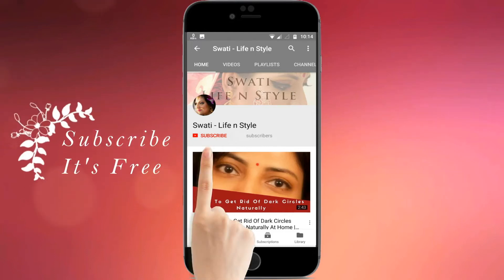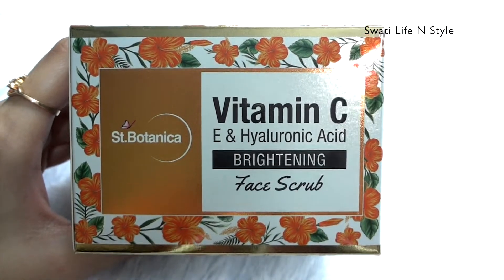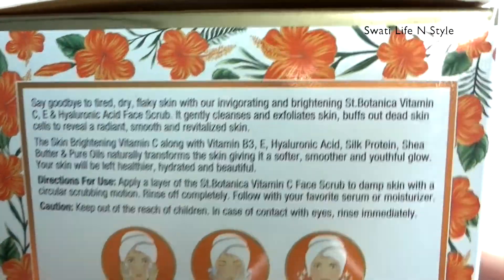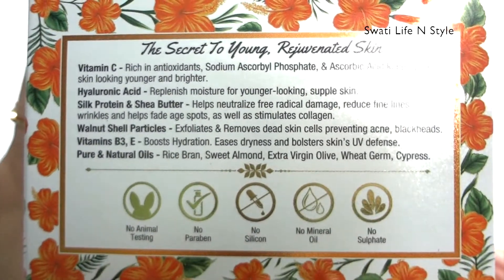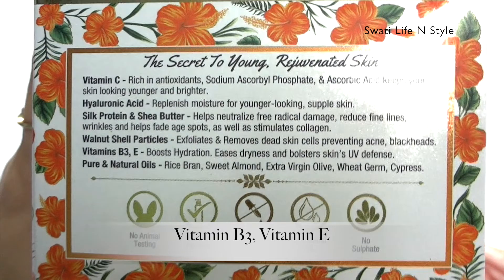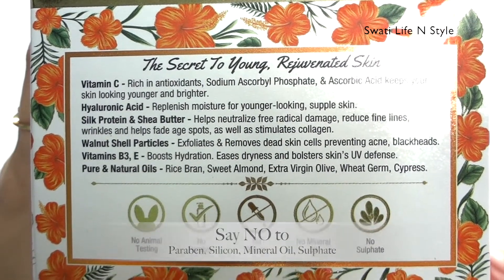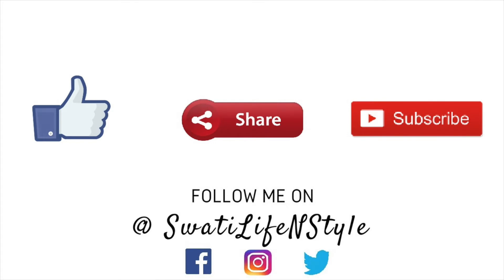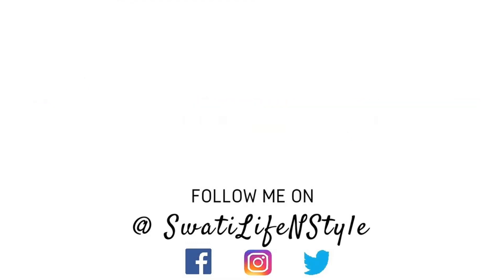StBotanica Vitamin C, E & Hyaluronic Acid Brightening Face Scrub Review| Best Scrub for Glowing Skin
Products Mentioned :
StBotanica Vitamin C, E & Hyaluronic Acid Brightening Face Scrub
StBotanica Hyaluronic Acid Facial Serum + Vitamin C, E - 20ml - Under Eye Dark Circles, Anti Aging, Skin Fairness Brightening

Take care...

Love
XOXO
Swati